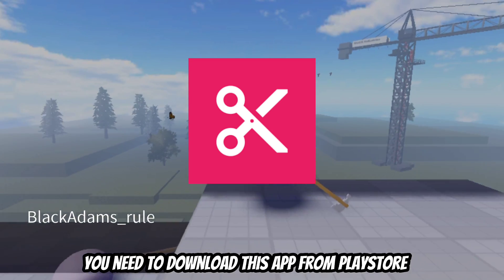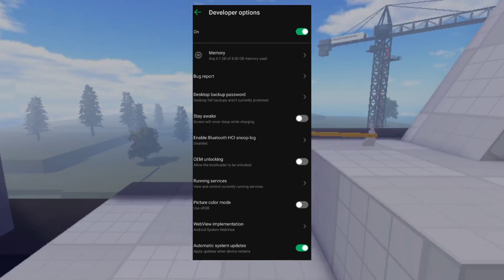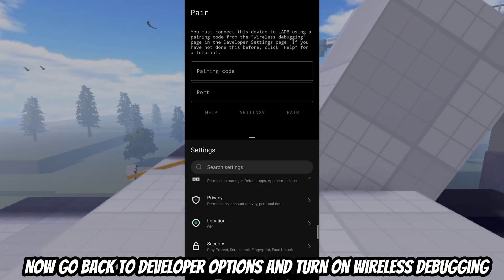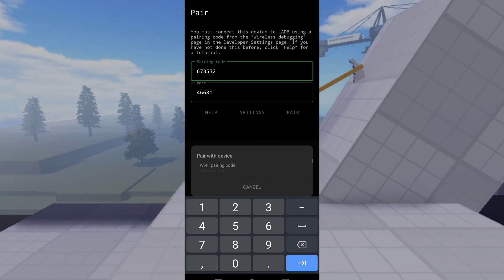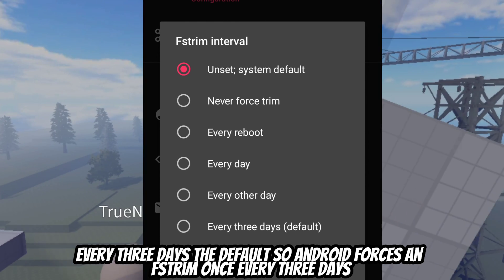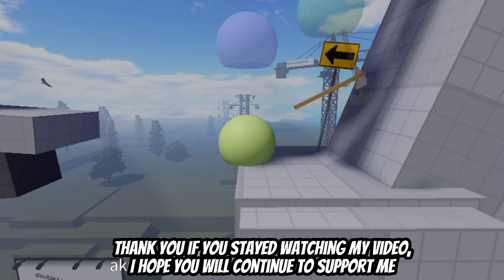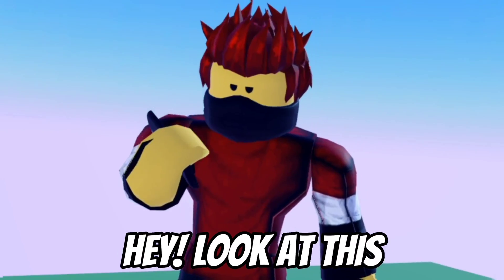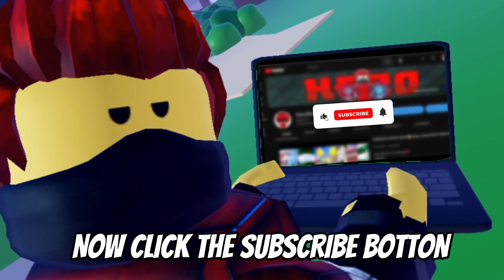How to Improve Your Phone Every Day - Boost performance and reduce lag on Android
someone request this!

How to reduce lag on mobile,
How to reduce lag on roblox,
How to fix lag on roblox,
How to fix lag 2023,
How not to lag on roblox,
How to fix lag on mobile,
How to fix lag on android
How to fix lag fps
how to fix lag on call of duty
how to fix lag on mobile legends
how to fix lag on pubg
how to fix lags gaming Performance on android
roblox fps unlocker,
roblox lag fix